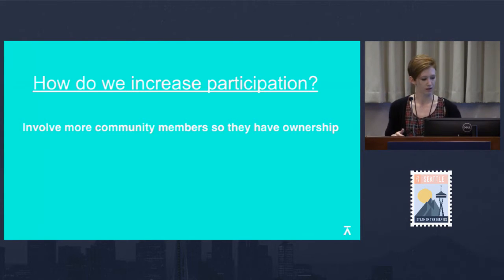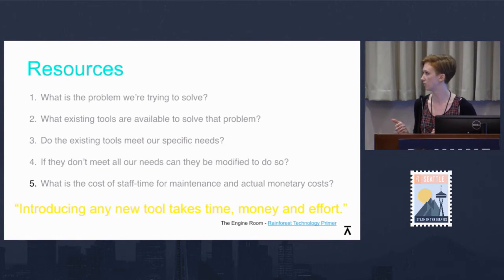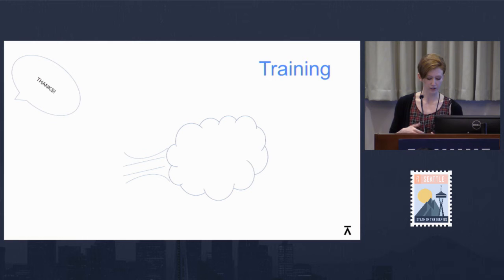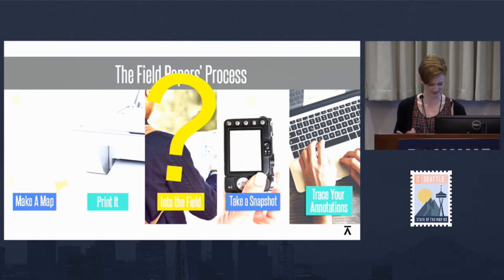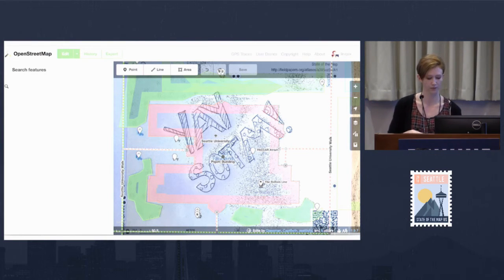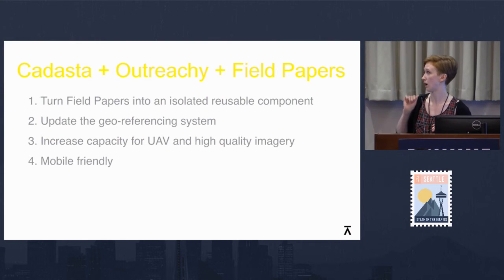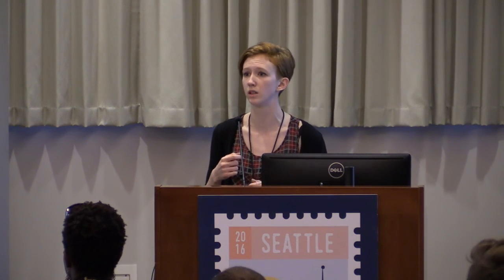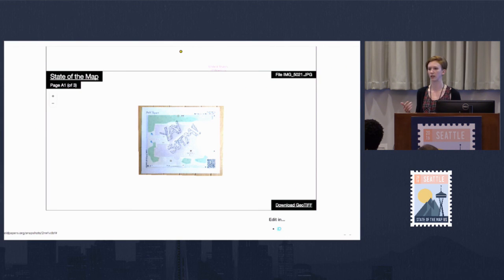Lowering the Barriers to Participation with Field Papers | Lindsey Jacks